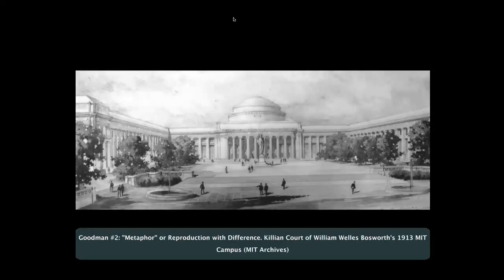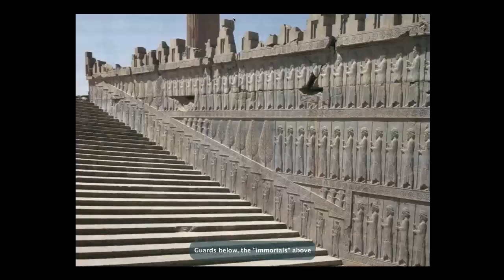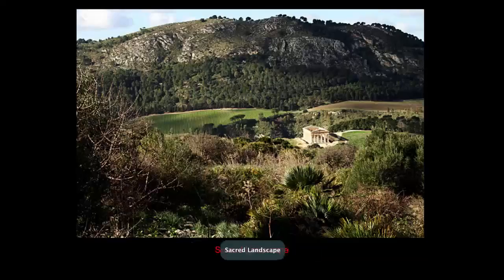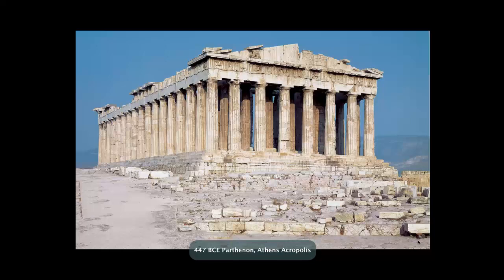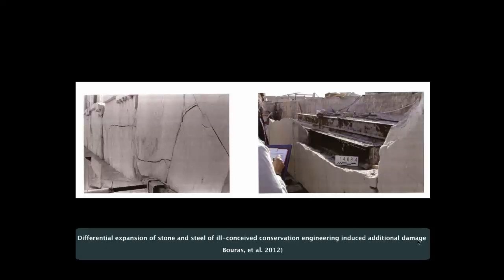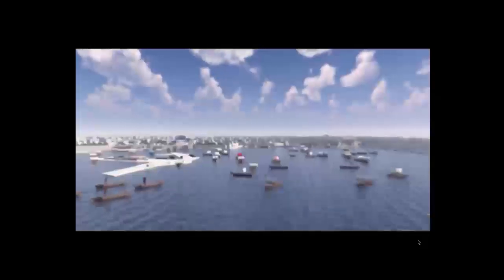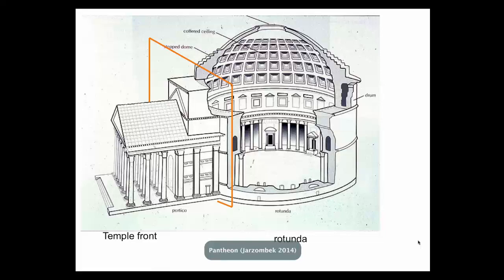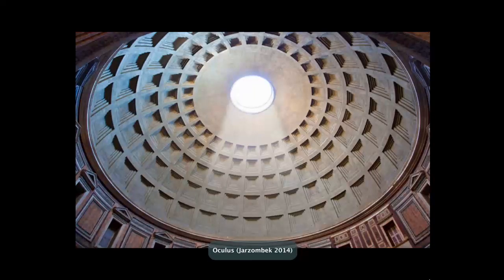MIT 4.605-04 Classical Worlds by Robert Cowherd 2015